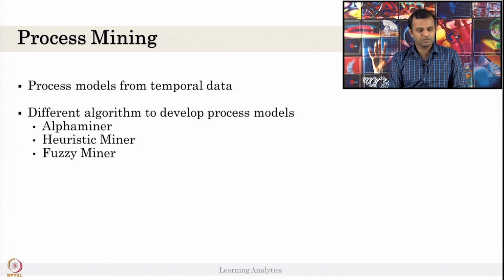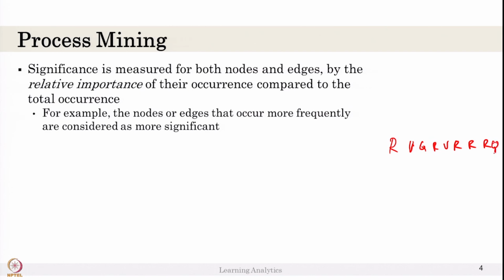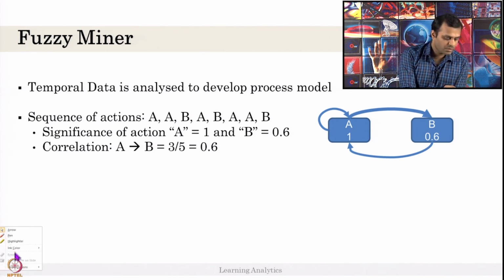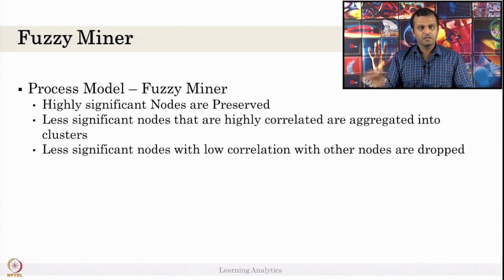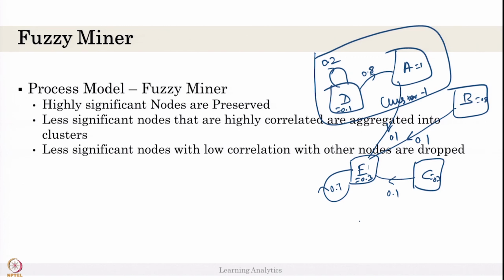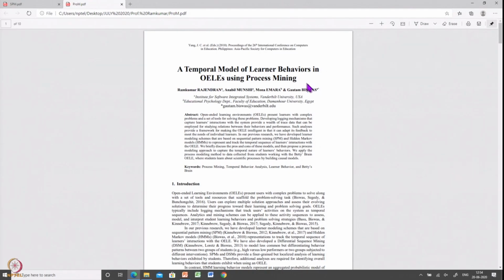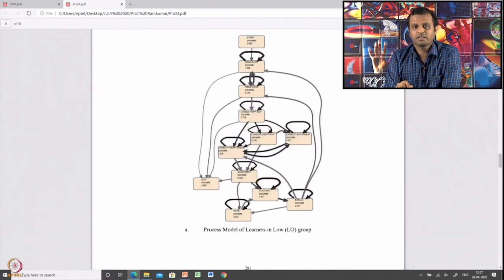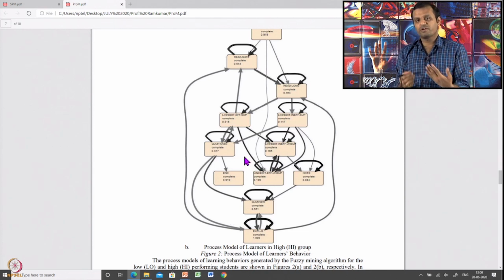Process Mining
Subject : Skills